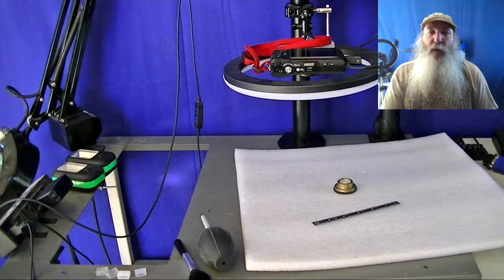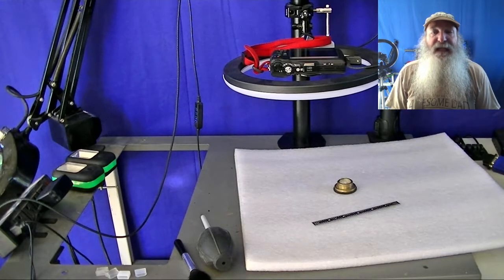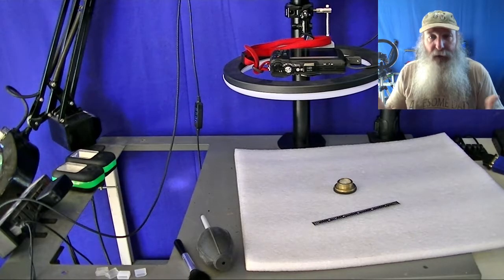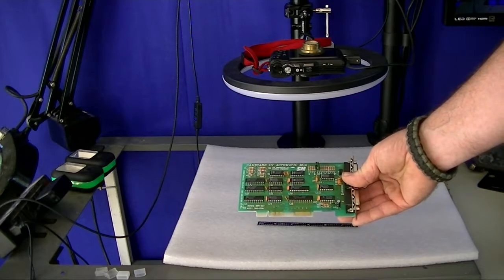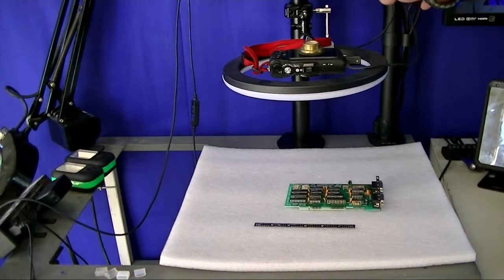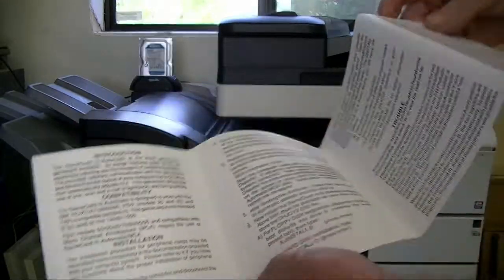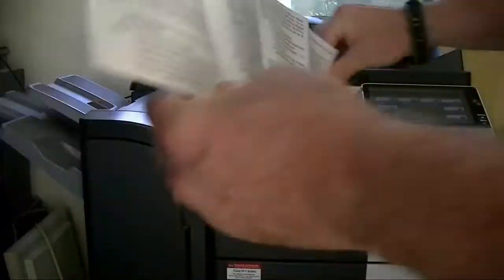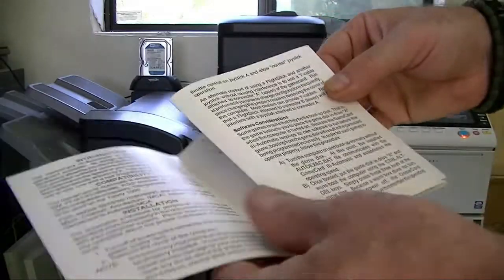The complete three-process adapter documentation the "IBMMuseum" way!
In this video, I do detailed coverage of the three separate processes I do to document an older adapter received as 'NIB' (New In Box), with diskette(s) and a manual and/or other literature. In no particular order, since these processes are independent of each other:

00:00:00 - Introduction
00:01:50 - Taking photos of adapter and planars
00:22:56 - Imaging the contents (archiving) of diskettes
00:33:10 - Scanning manuals and other literature

#1: High-resolution photos - with my camera rig of an Olympus TG-6 mounted to a post, I take pictures of both sides of the adapter.

#2: Imaging any included diskettes - I use a registered version of WinImage, and FileZilla to SFTP (Secure File Transfer Protocol) the image directly from the system.

#3: Scan (to PDF) the manual - Setting a scan area on my color copier, I work through saving an included adapter manual into a PDF format that can be made to be text-searchable.